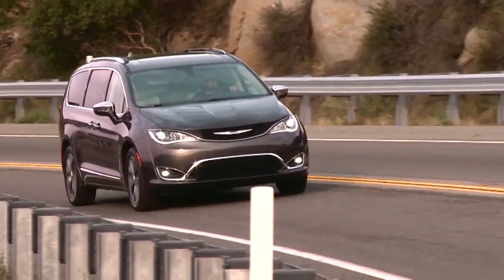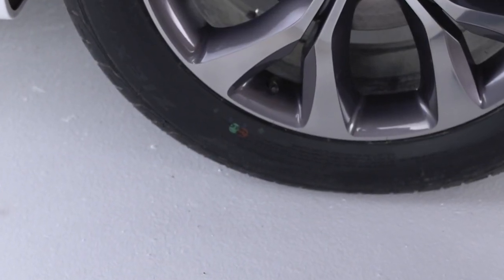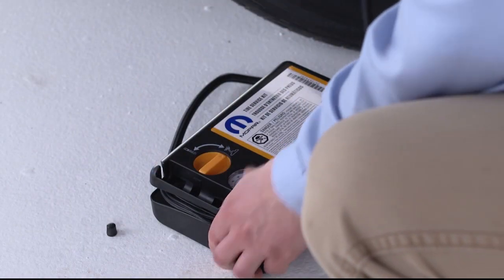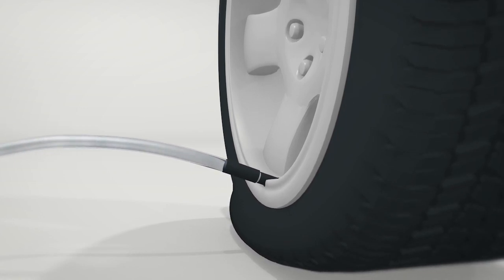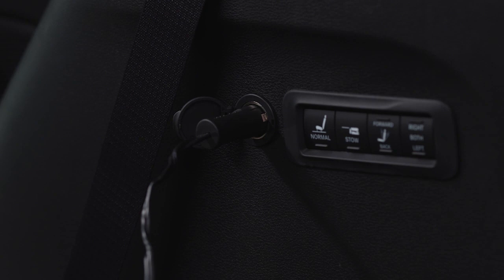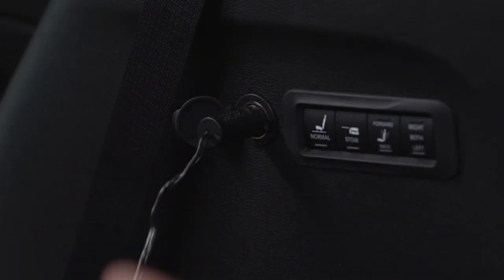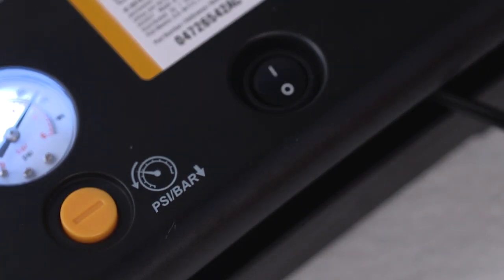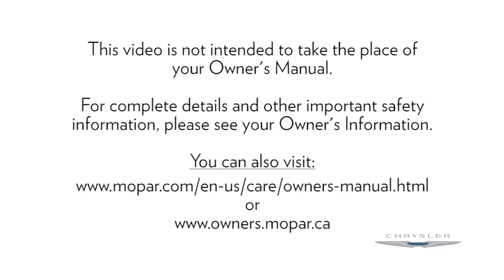Tire Service Kit-How to fix a flat tire with the tire inflation kit on 2019 Chrysler Pacifica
Learn how to perform emergency tire repair with this handy, on-board accessory.  This video covers how to use the 2019 Chrysler Pacifica flat tire repair kit including: where to position the valve stem when parking, how to connect the filler tube to the tire valve, how to assemble the sealant bottle with the compressor holder, and how to activate this kit in order to inflate the flat tire. You will also learn important information about testing your tires when using this tire inflation kit.